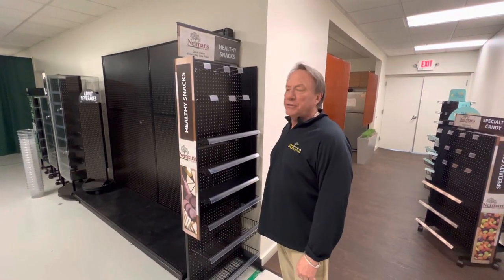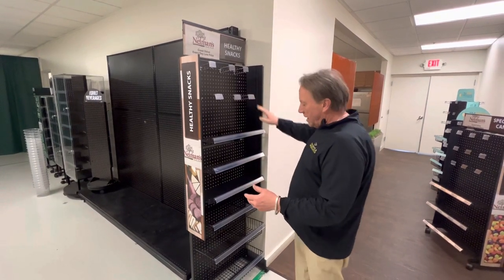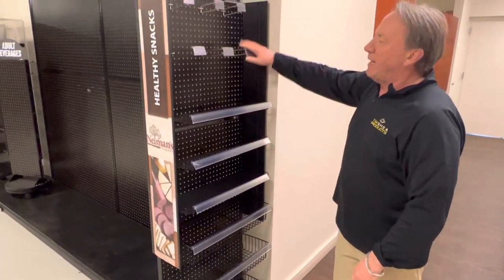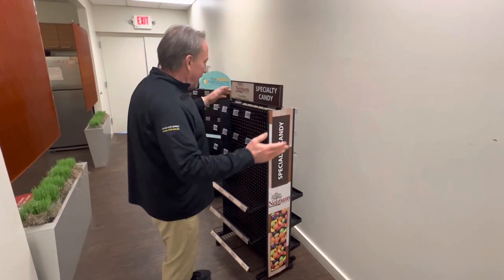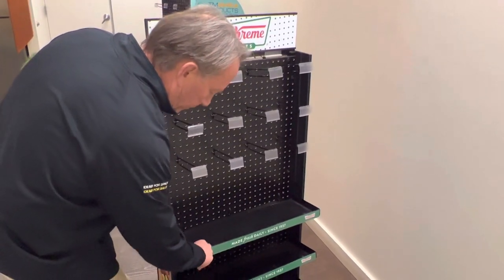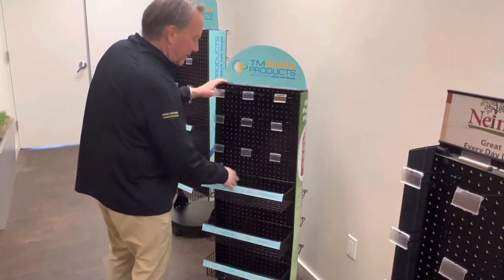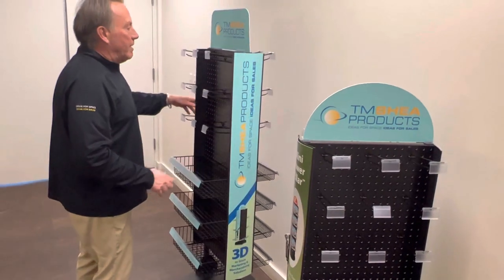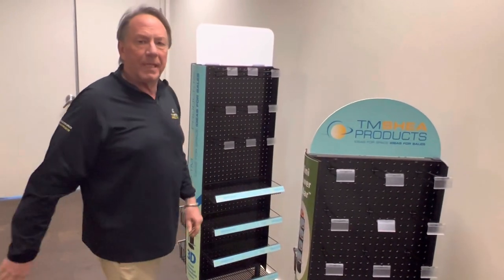T.M. Shea Monster PowerPanels and PowerPillar floor spinner displays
Introducing our new 24"W x 72"H Monster PowerPanel displays that maximize your selling opportunity on the side of end caps.  Additionally we have matching PowerPanels, also 2-sided, at 24"W x 48”H low-profile displays for the perimeter and check-out area.

PowerPillar for spinners 18 x 48“ and 18 x 60“ for both perimeter check-out and center store merchandising. Makes great use of a small footprint in the store with merchandising flexibility and offering extensive merchandising promotions. This mobile 2-sided floor spinner display can rest right next to shelving and still allow the shopper to purchase without any interference.